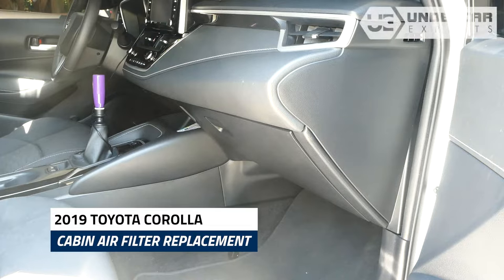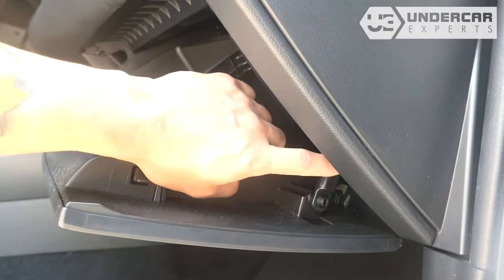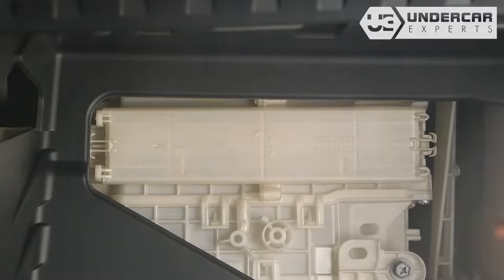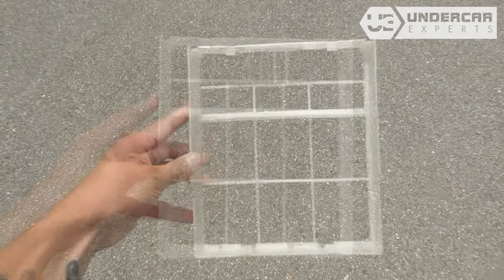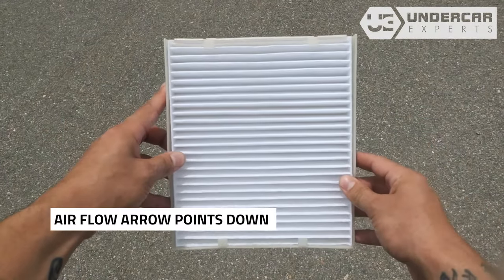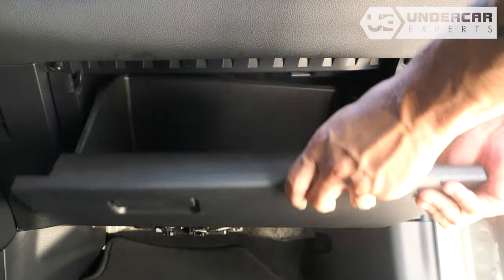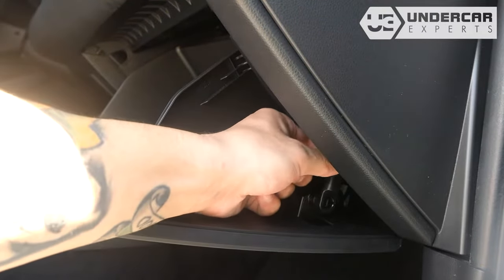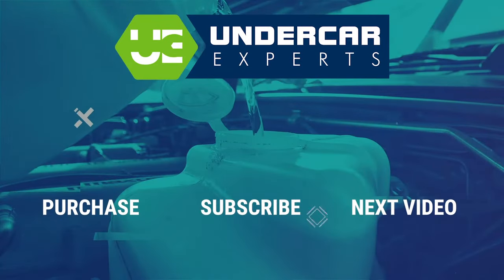Toyota Corolla Cabin Air Filter Replacement ( 2020 2021 2022 )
The model shown in this video is a 2019 Toyota Corolla but installation is similar on the other models.

Buyer's Guide
Lexus NX250 2022
Lexus NX350 2022
Lexus NX350h 2022
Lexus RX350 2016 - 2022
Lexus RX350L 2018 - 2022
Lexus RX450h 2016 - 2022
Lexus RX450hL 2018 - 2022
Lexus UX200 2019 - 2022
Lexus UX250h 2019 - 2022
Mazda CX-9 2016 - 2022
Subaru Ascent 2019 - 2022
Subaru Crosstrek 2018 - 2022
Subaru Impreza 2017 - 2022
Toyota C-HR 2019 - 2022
Toyota Corolla Cross 2022
Toyota GR86 2022
Toyota Prius AWD-e 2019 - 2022
Toyota Prius Prime 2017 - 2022
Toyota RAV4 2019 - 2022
Toyota RAV4 Prime 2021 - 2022